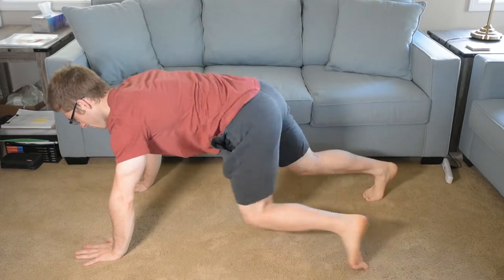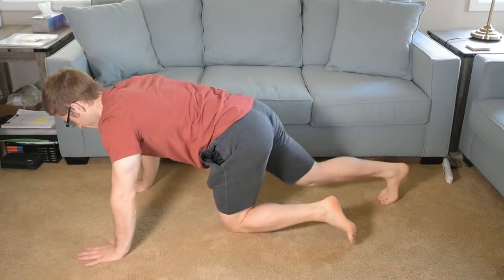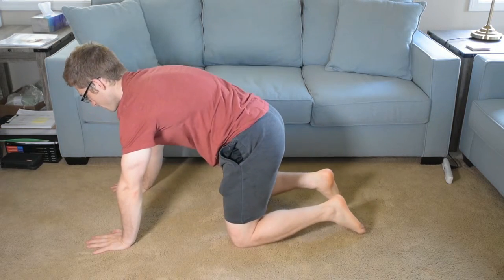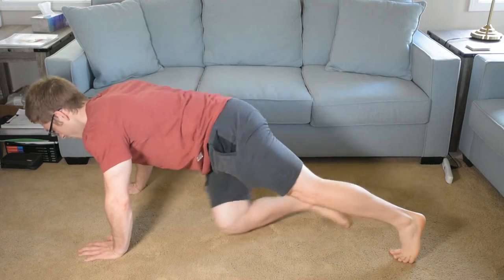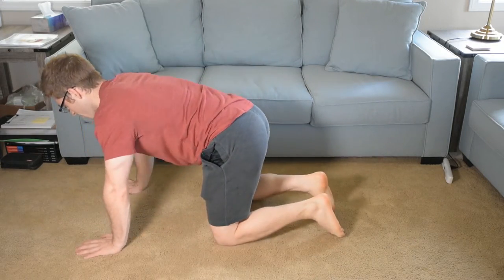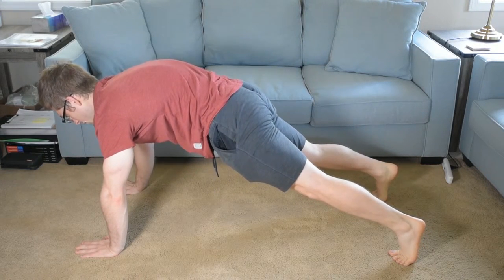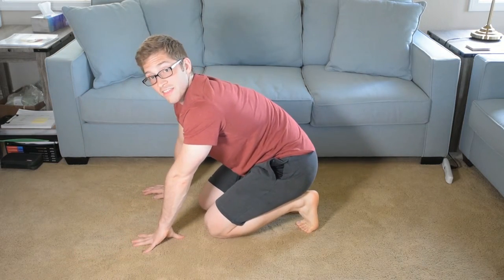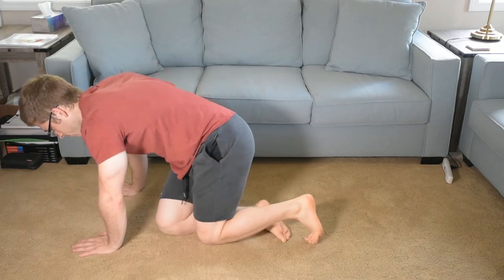Finish Your Push Ups